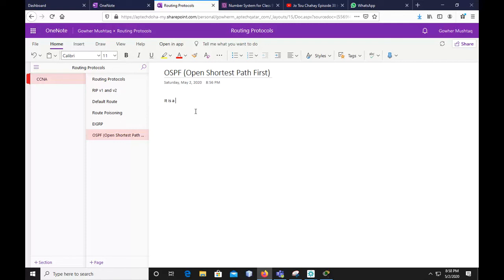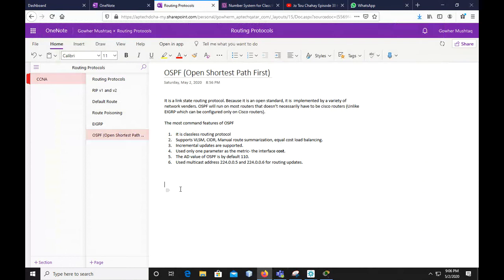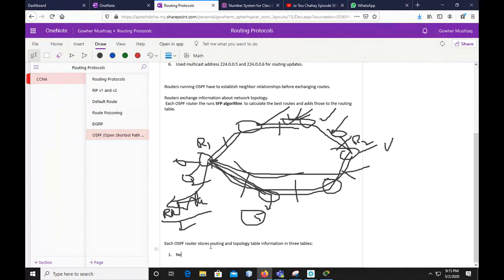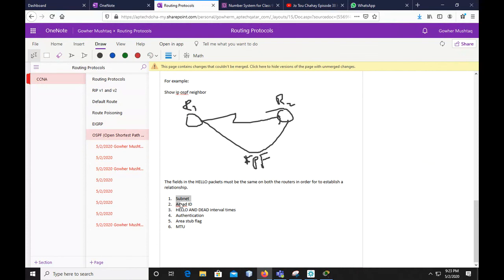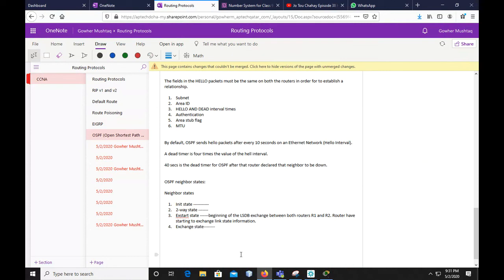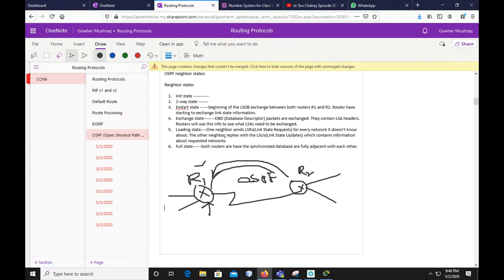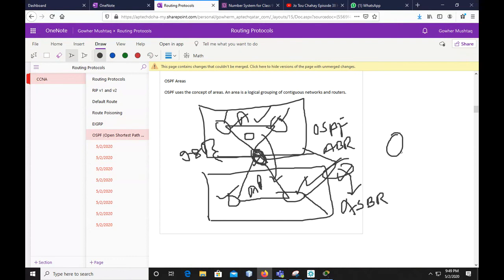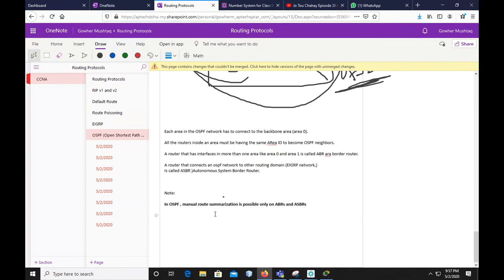OSPF Basic Overview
Basics introduction of OSPF